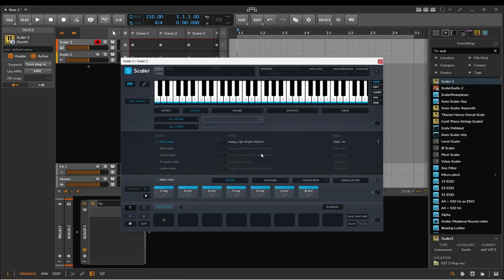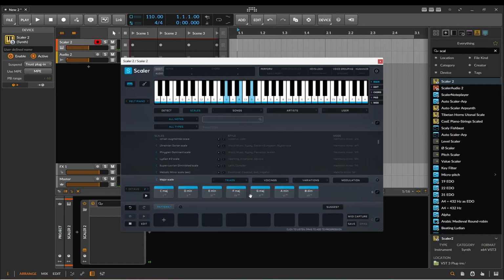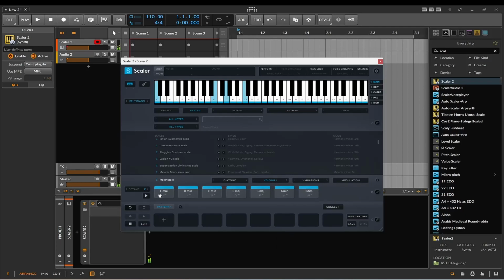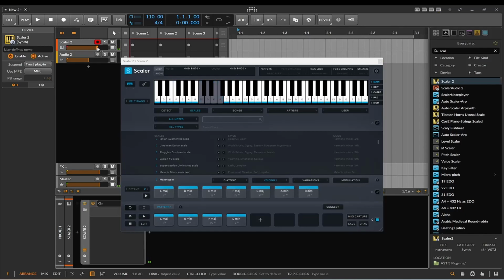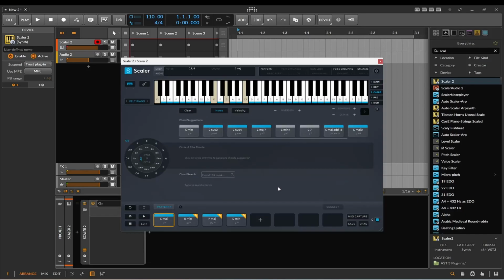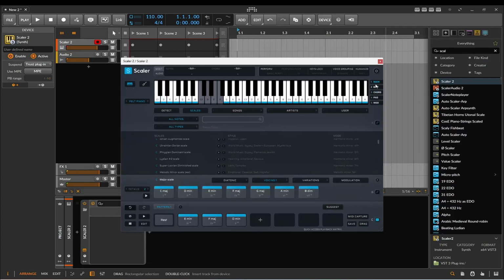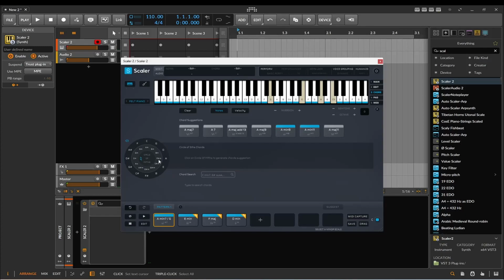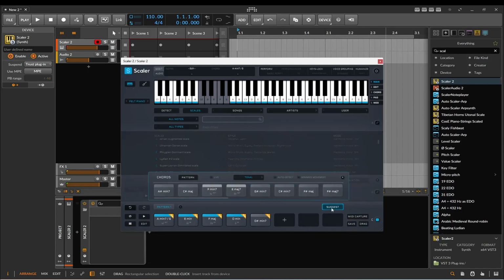Editing chords in Scaler 2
A cool feature I wish Scaler had and yet it already does I've never tried it or understood why I needed it till now.